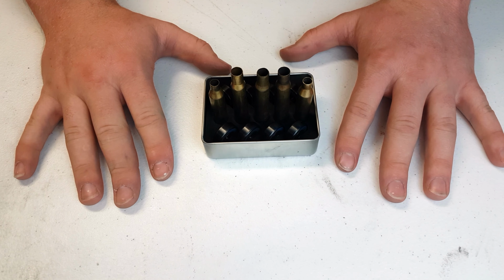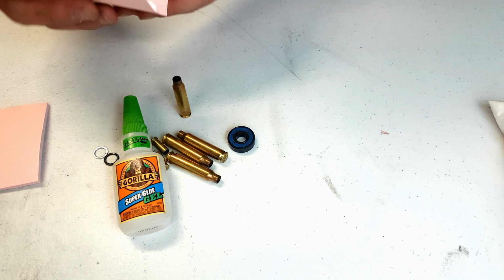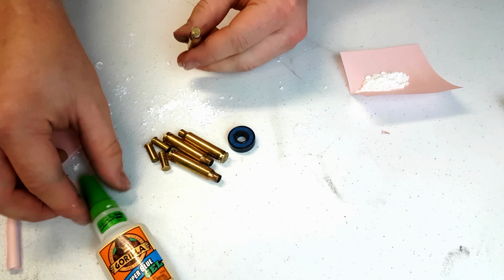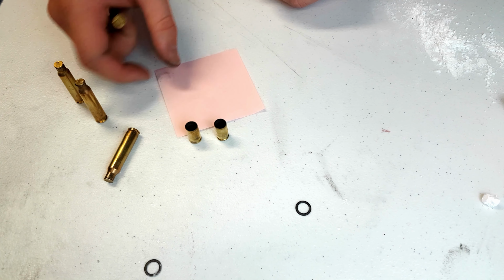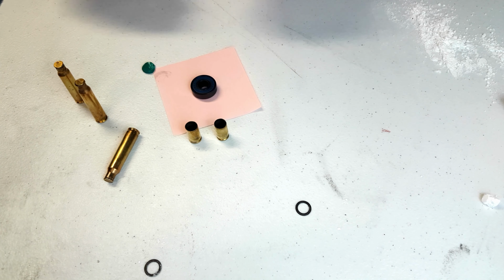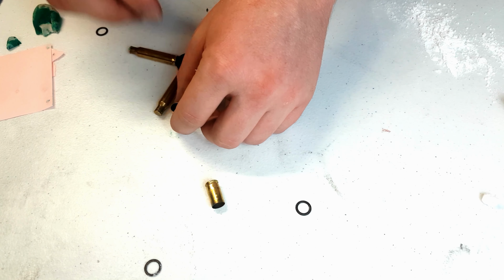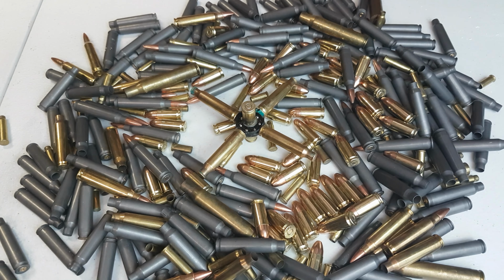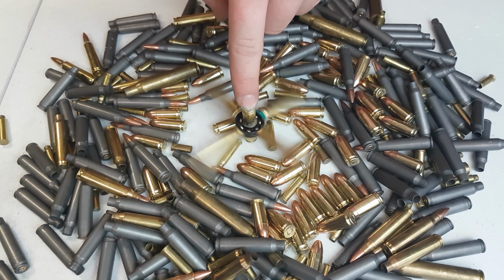How To Make a Fidget Spinner Out of Bullet Casings / Shells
This is my fidget spinner the one and only full of cocai... nvm I mean random dense white powder...

Song Credit